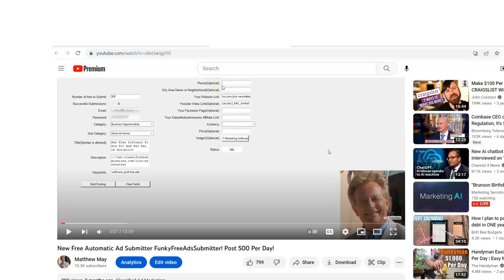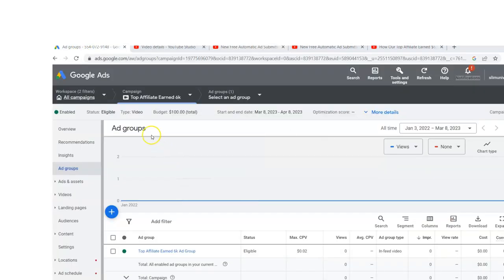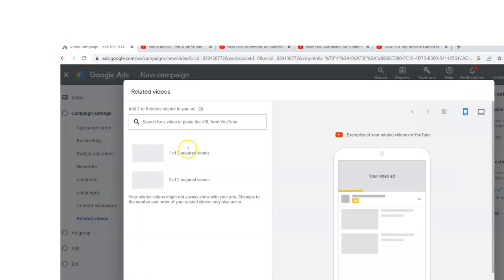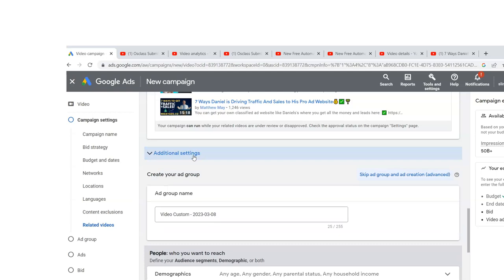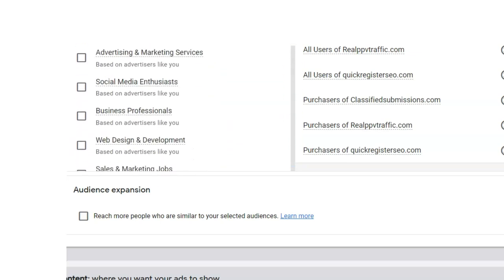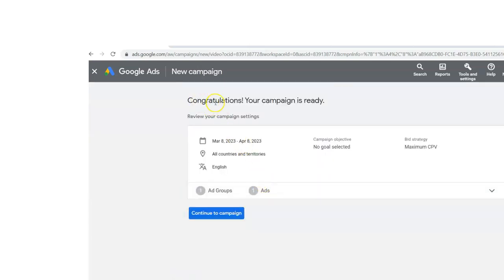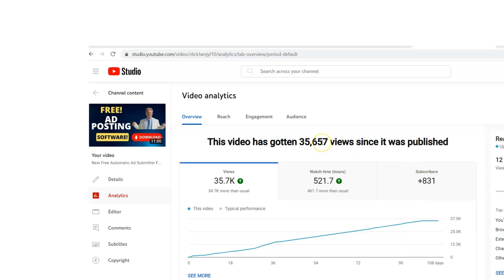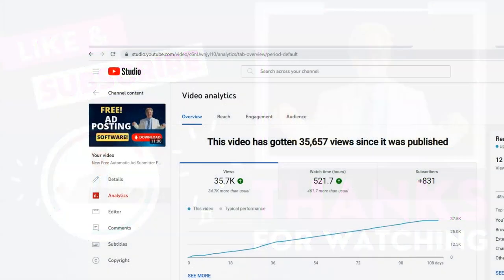How I am Using Google Ads and YouTube to Get More Leads (Step by Step Instructions) 💰✅🌴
In this video I show you how I am using Google Ads and YouTube to get more leads and subscribers.

My name is Matthew May and I have been making a full time living online for 20 years (Before it was cool!)

In addition we create and sell marketing software at Coolmarketingsoftware.com. We will be doing video tutorials on how to use our software to better promote your website and your affiliate offers.

We will be discussing making money online through affiliate marketing, running your own software as a service business, running your own local marketing agency and any other crazy ideas we might come up with that actually work to make money online.

You may visit some of our websites here:
Classifiedsubmissions.com
Coolmarketingsoftware.com
Realppvtraffic.com